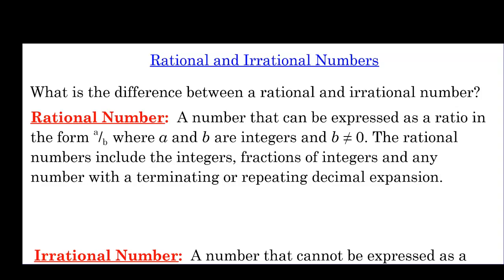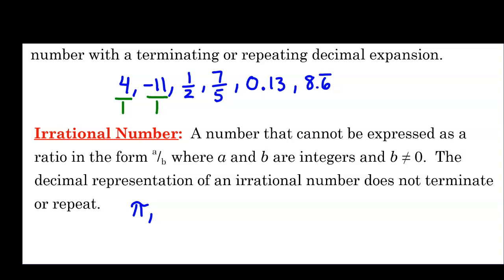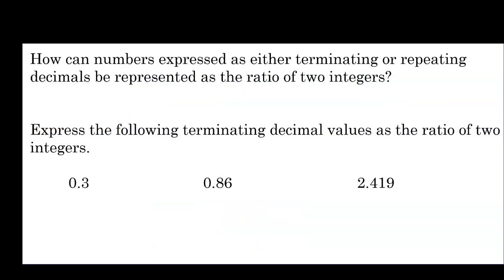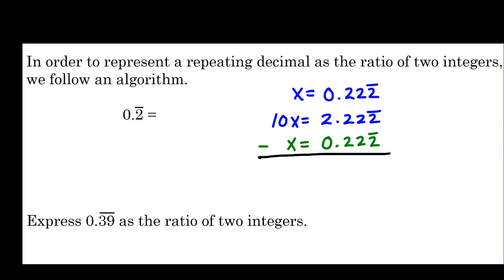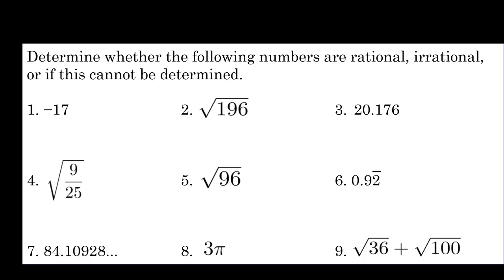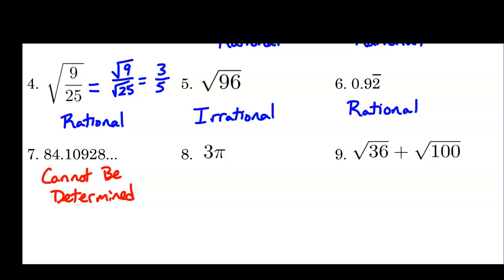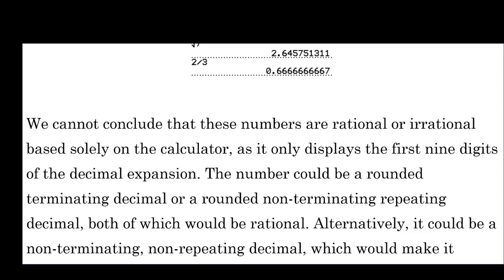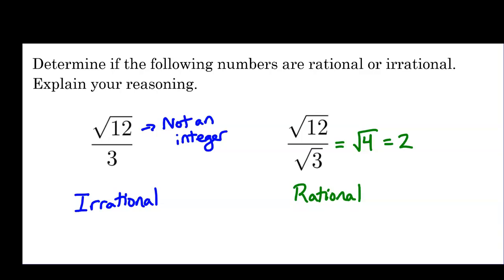Rational and Irrational Numbers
In this video, we’ll explore the differences between rational and irrational numbers, a key concept in Algebra 1. By the end of the video, you'll be able to confidently classify numbers as either rational or irrational. We’ll define both types of numbers, work through several examples, and discuss common misconceptions. Additionally, you’ll learn how to show that a repeating or terminating decimal can be expressed as the ratio of two integers, and how to identify irrational numbers like square roots of non-perfect squares. This foundational skill will help you build a strong understanding for future topics in algebra!

Chapters
0:00 Definition of a Rational Number
2:00 Definition of an Irrational Number
2:50 Examples of Irrational Numbers
5:00 Rational Numbers - Terminating Decimals
6:12 Rational Numbers - Repeating Decimals
9:50 Classifying Numbers as Rational or Irrational
12:48 Be Careful Using a Calculator to Classify Rational or Irrational!
15:00 Classifying Fractions as Rational or Irrational